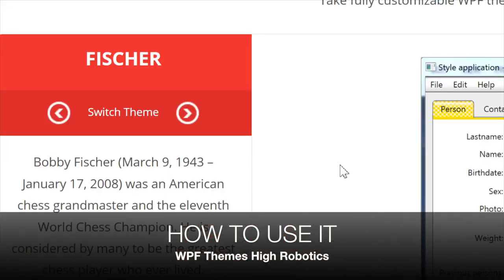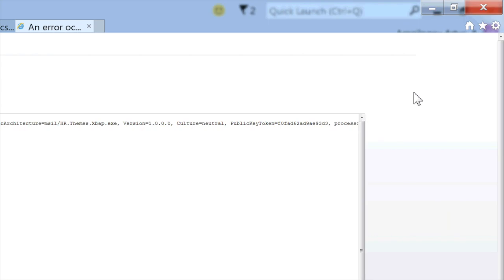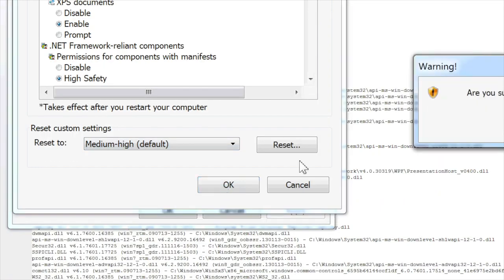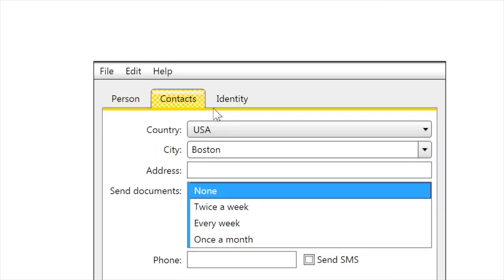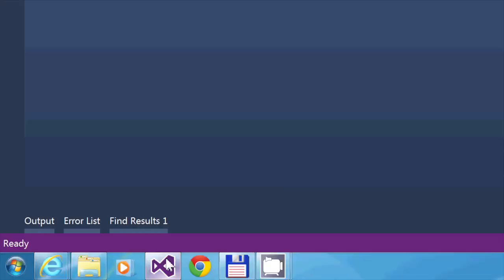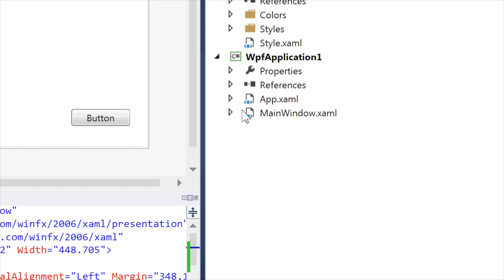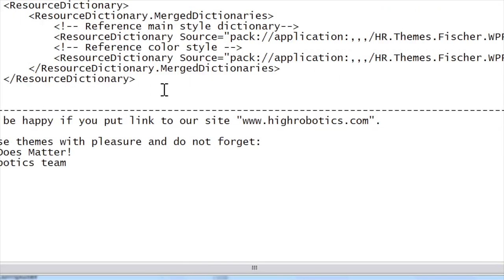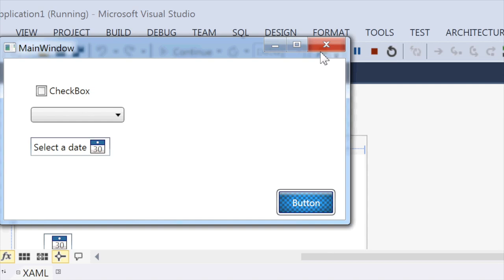Free WPF Themes How to use it